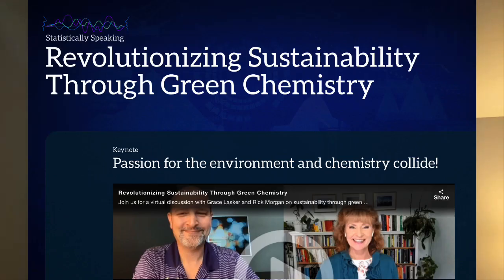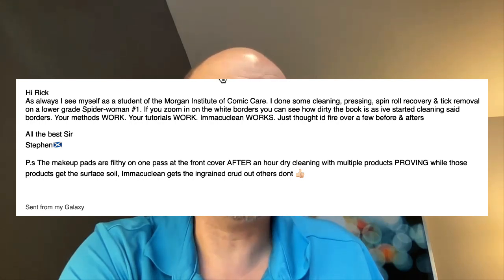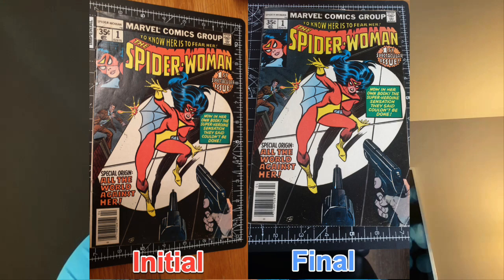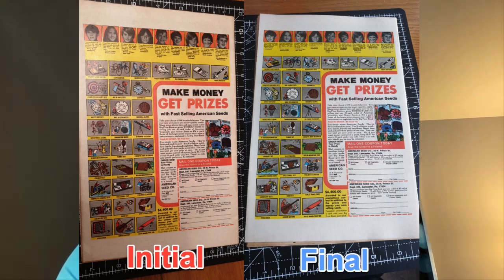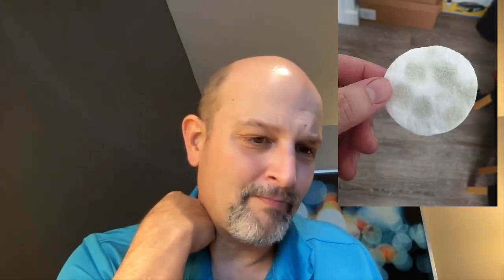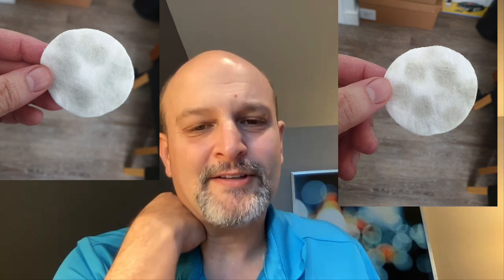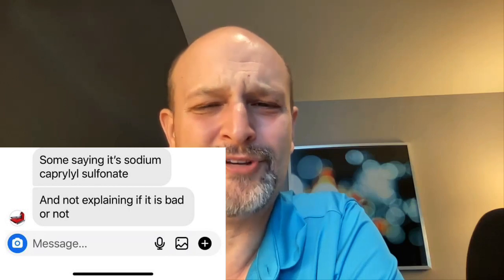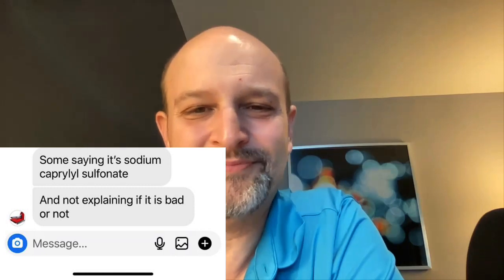Some Customer Tales / May 2022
Heres the link to my Green Chemistry talk